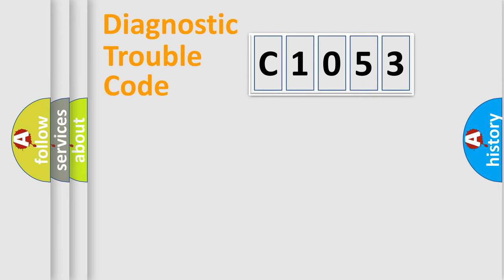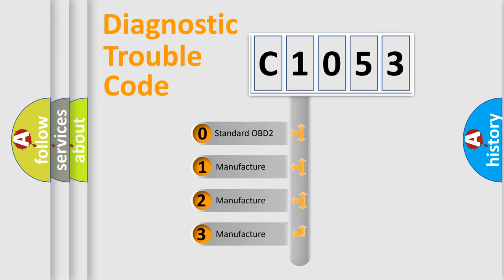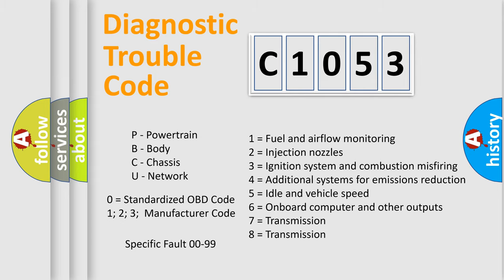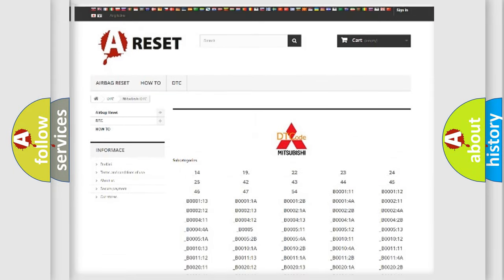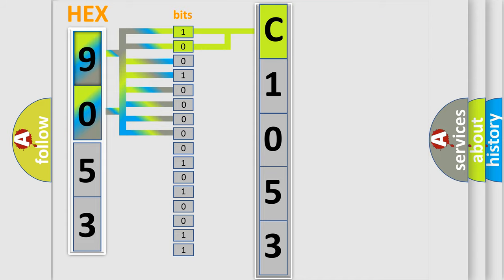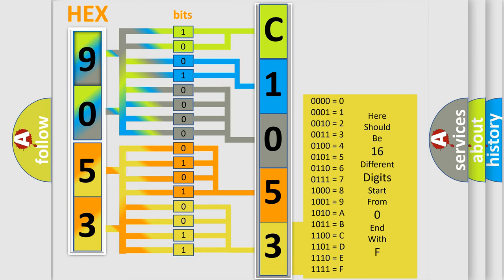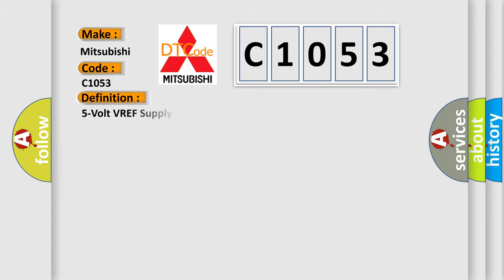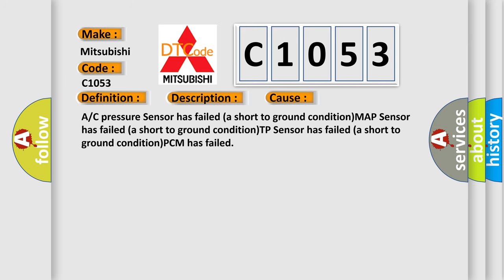DTC Mitsubishi C1053 Short Explanation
Contents:
0:21 Basic DTC analysis according to OBD2 protocol standard.
1:48 Insight into programming
2:58 A diagnostically understandable description of the Diagnostic Trouble Code
3:05 Basic error definition

Make:
Mitsubishi
Code:
C1053
Definition:
5-Volt VREF Supply Voltage Too Low
Description:
Key on or engine running;and the PCM detected the 5-volt VREF supply was less than 3.5v for 4 seconds during the CCM test.
Cause:
A or C pressure Sensor has failed (a short to ground condition)MAP Sensor has failed (a short to ground condition)TP Sensor has failed (a short to ground condition)PCM has failed